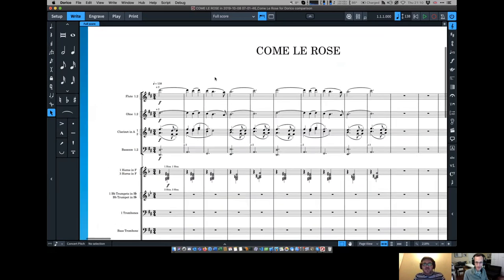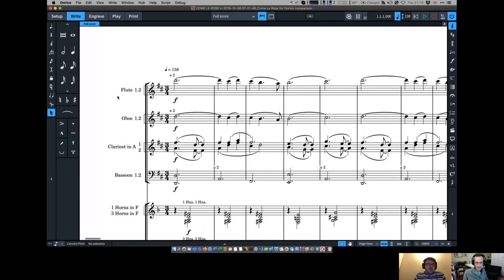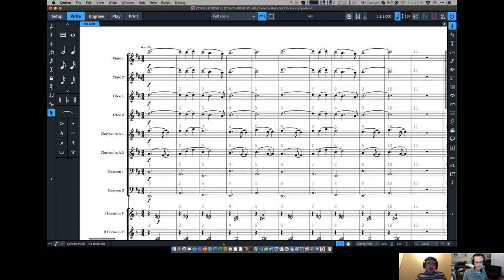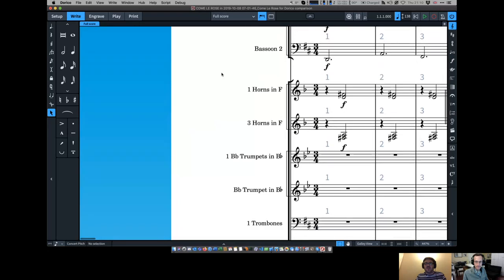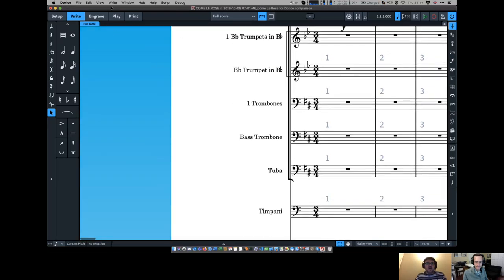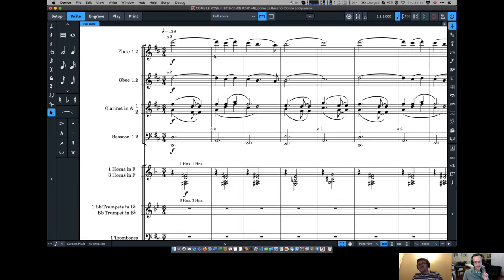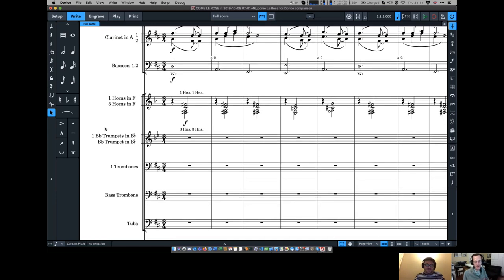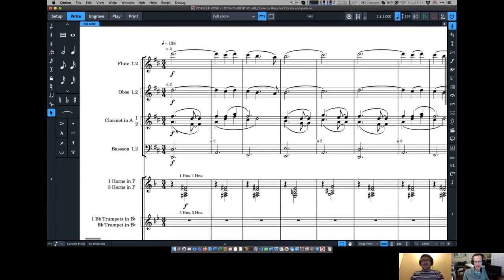NAMM 2020: Daniel Spreadbury and Dorico 3.1 interview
Coinciding with the 2020 NAMM Show, we have an exclusive interview with Daniel Spreadbury, Dorico's product marketing manager, on the release of Dorico 3.1 and Dorico SE. (Apologies for the audio echo at 28:00 and 1:13:00; it resolves within a minute each time!) Sections:

10:09 Dorico SE
39:30 Condensing changes
1:01:35 Dynamics lane in Play mode
1:14:04 Bracketed noteheads
1:21:05 Lines